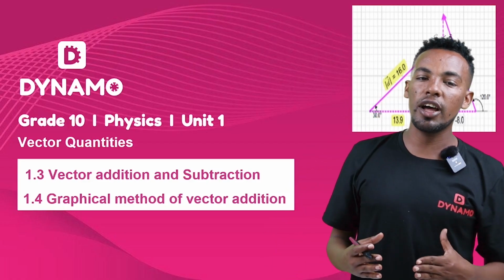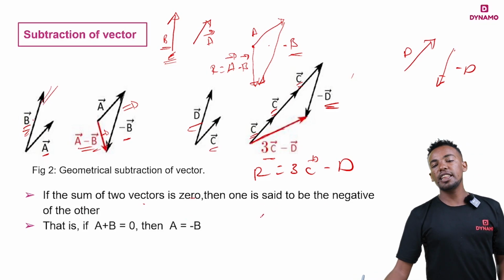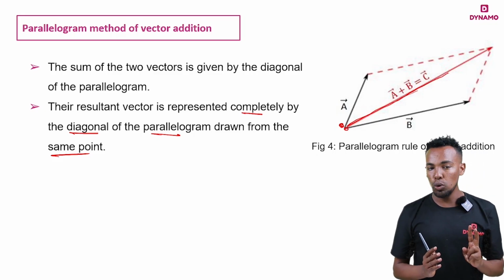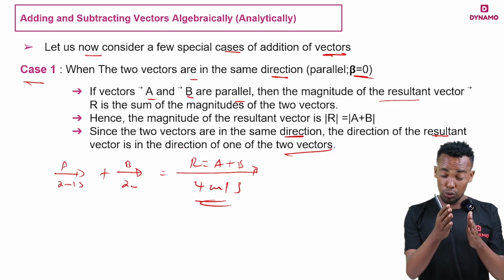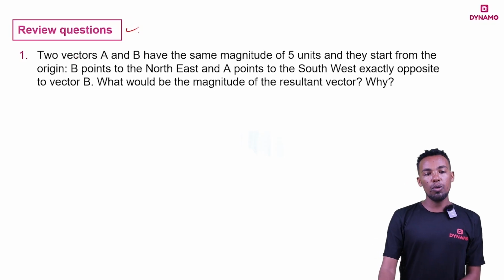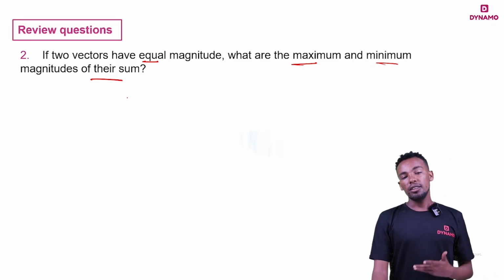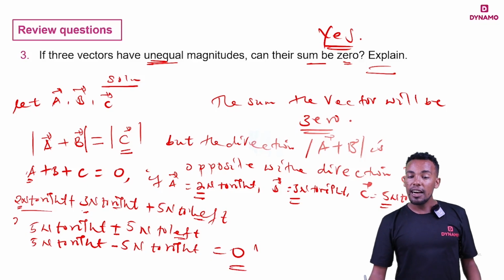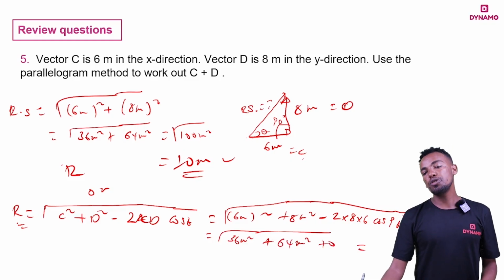Grade 10 || Physics || Unit 1 || Part 3 || Vector add & Sub, Graphical method of vector addition